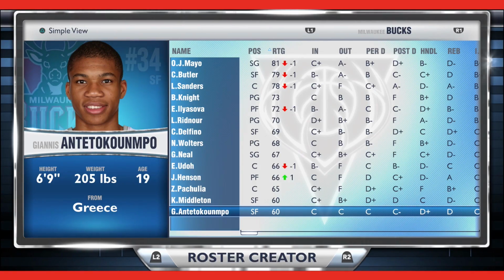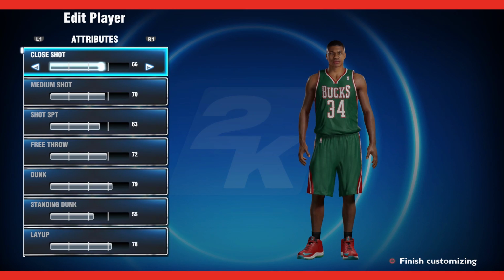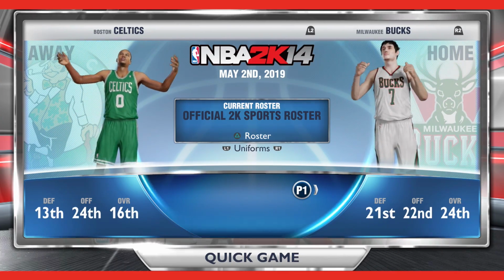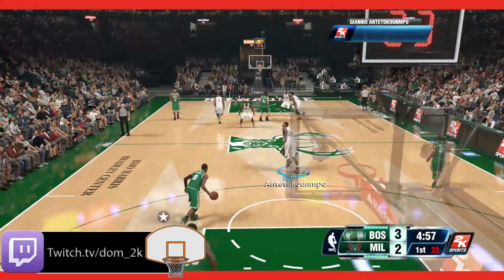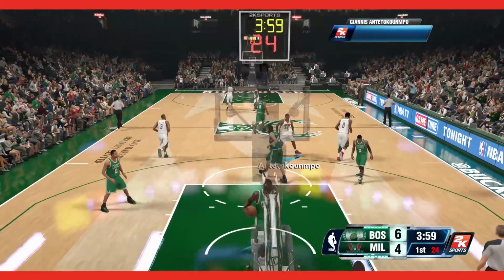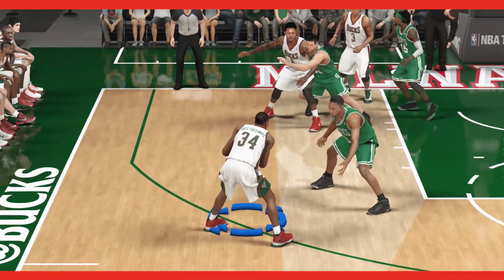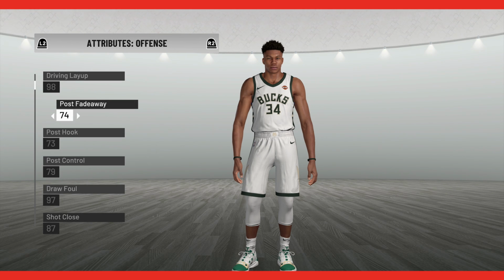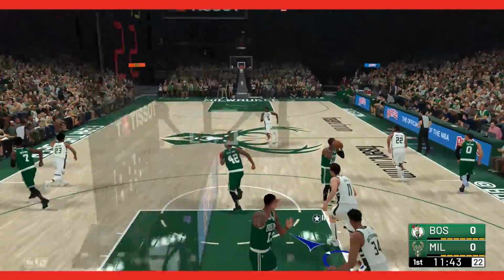This Was Giannis Antetokounmpo In NBA 2K14...(vs NBA 2K19)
Giannis was trash in 2K once upon a time.